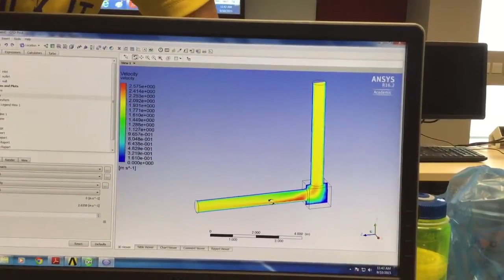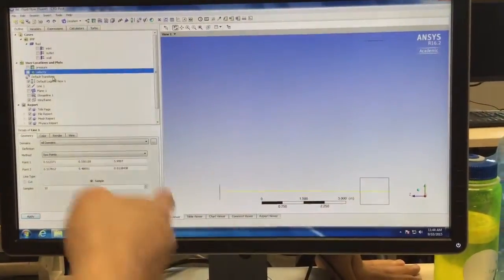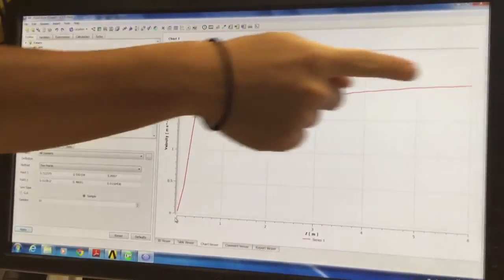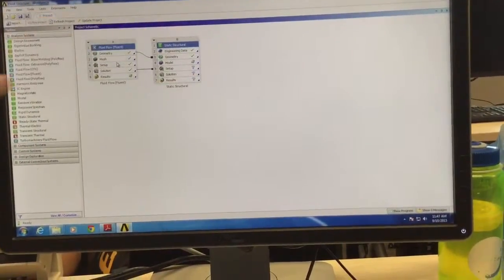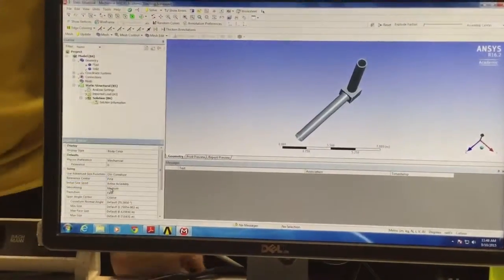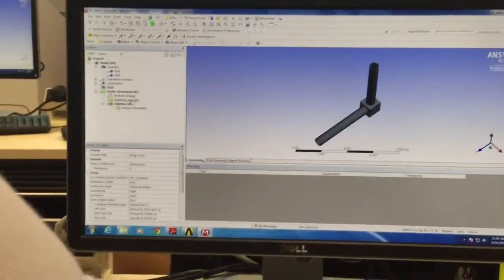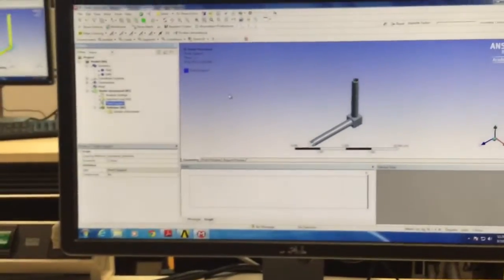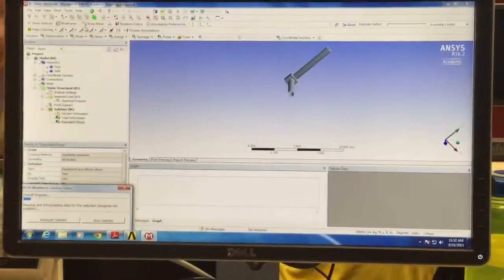CFD Part2_2